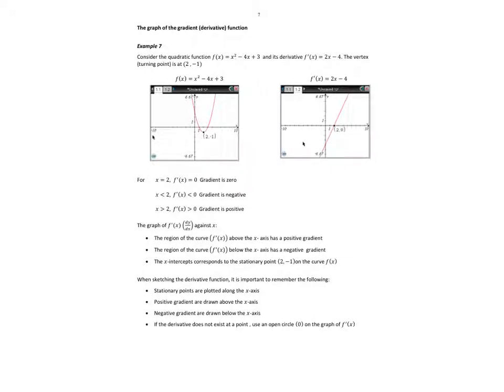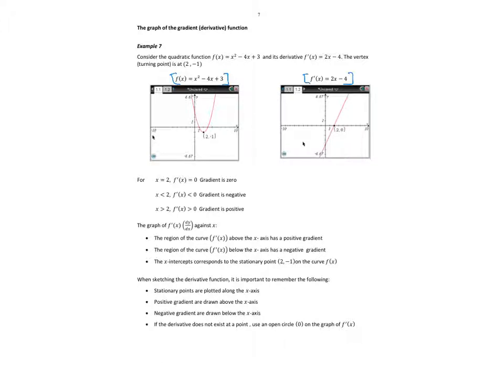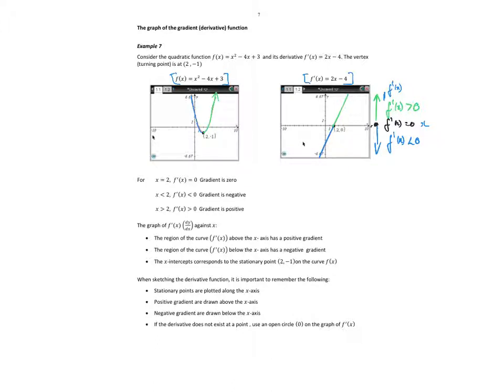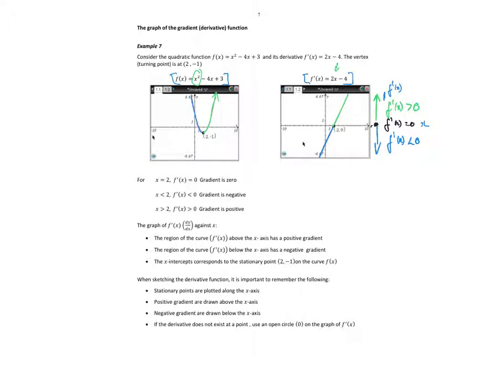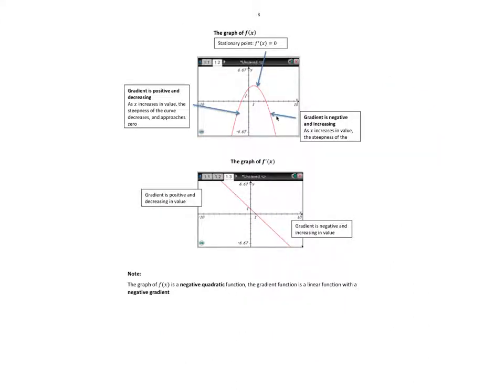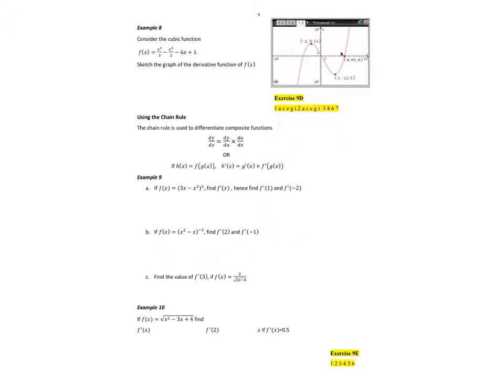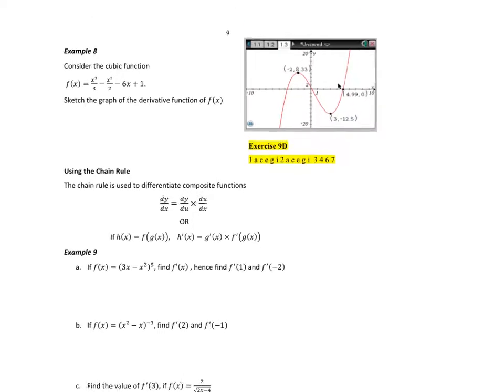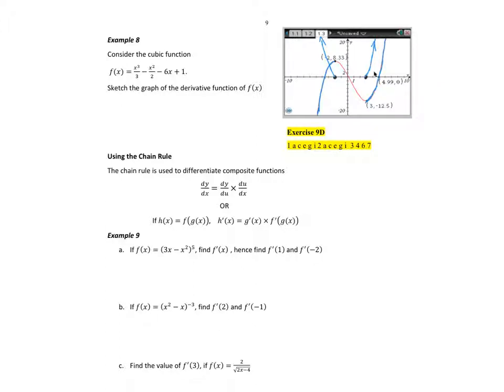U3 ch9 9D